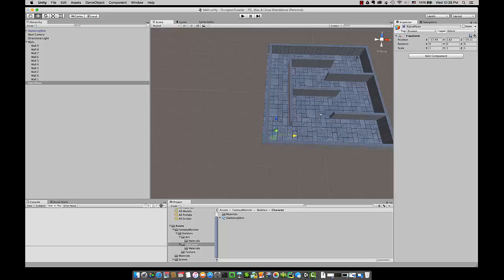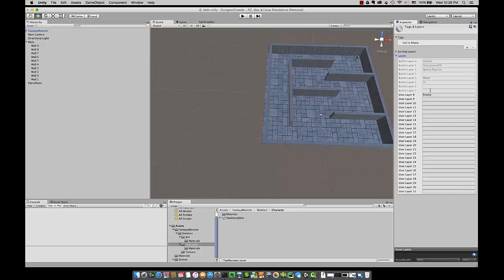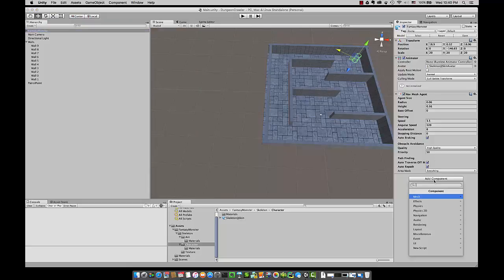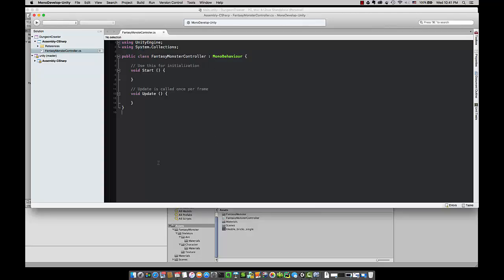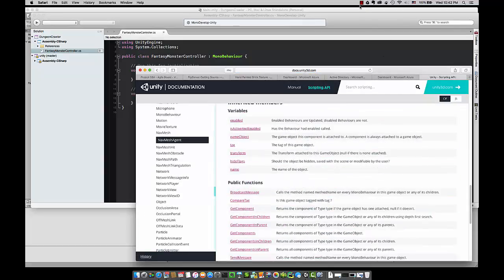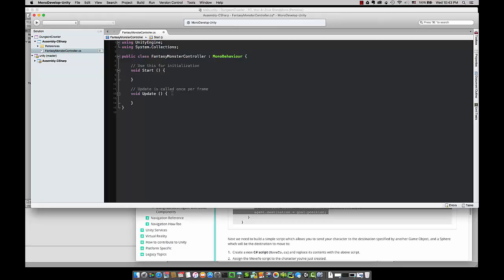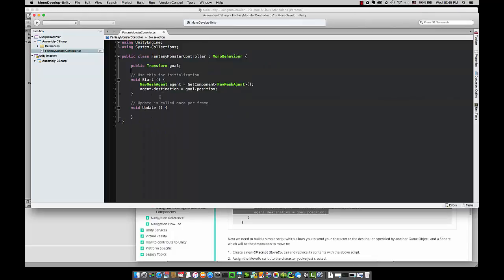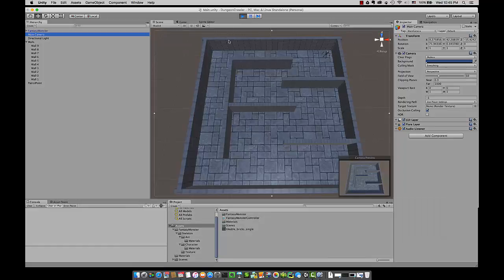Richland College Unity TWO Dungeon Crawler AI Lab Part 4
These videos comprise lecture and lab sessions from Richland College's Game and Simulation Programming II course.  This course was taught in Spring 2014 and covers game development with Unity 3D and C#.